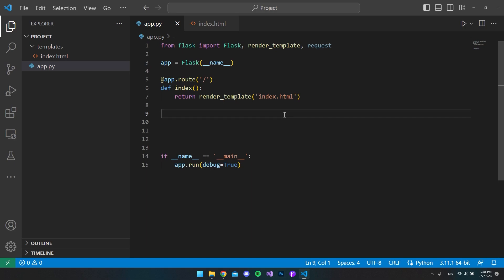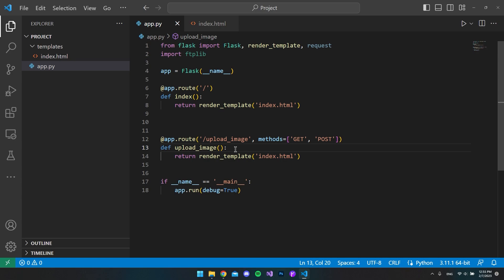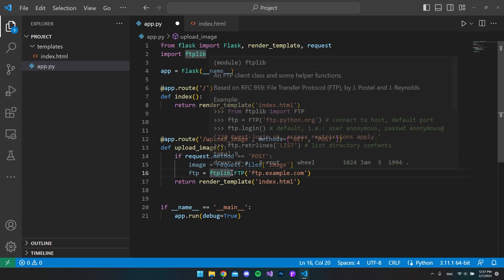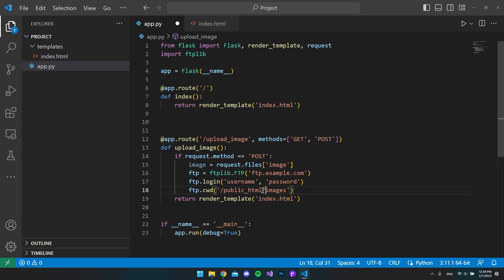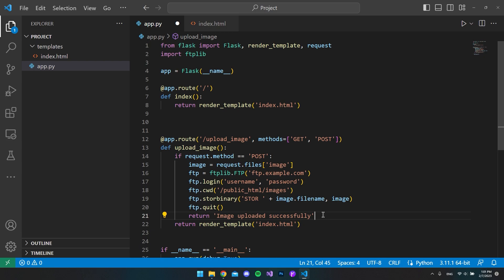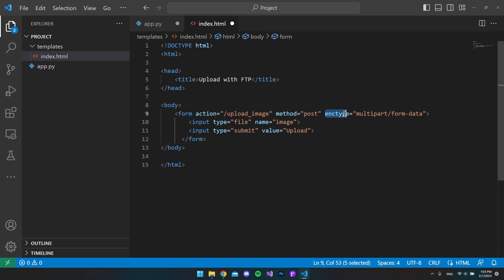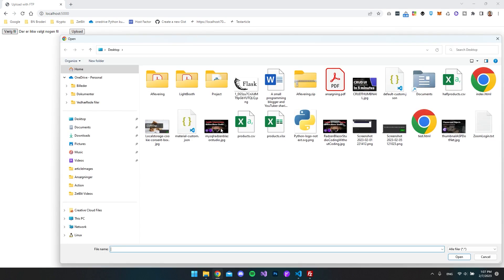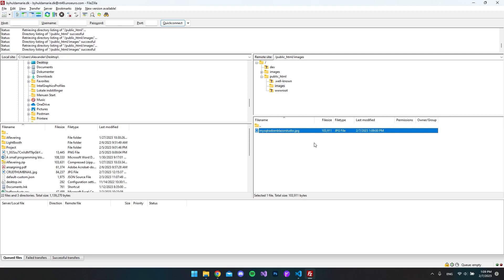Upload image via FTP by form in Flask | Python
In this video i show you how to upload an image using FTP in Flask. It is a pretty simple task to do in Python thanks to the ftplib library.